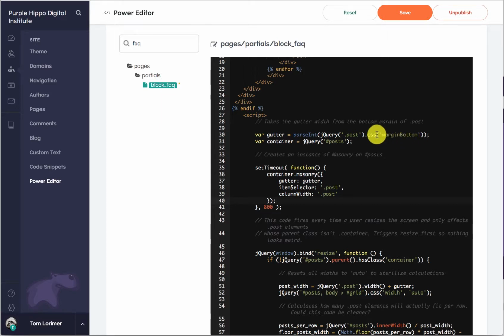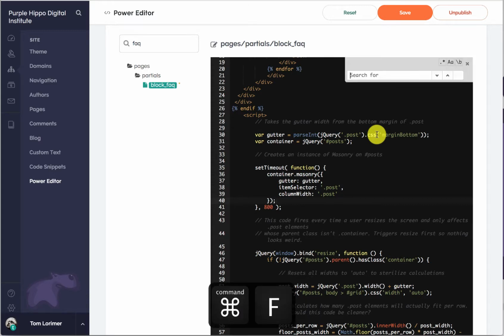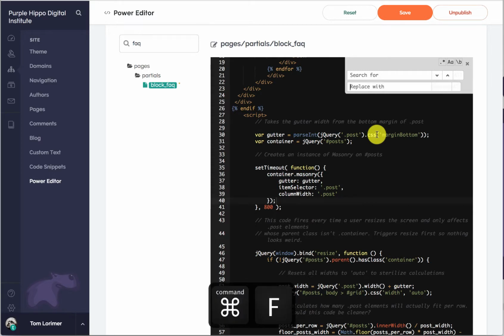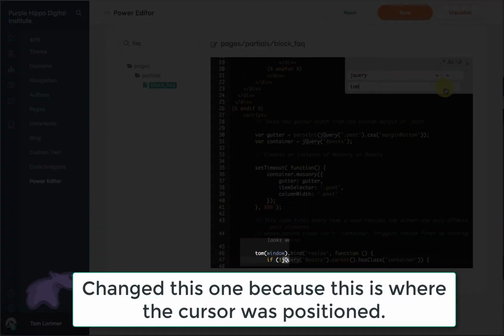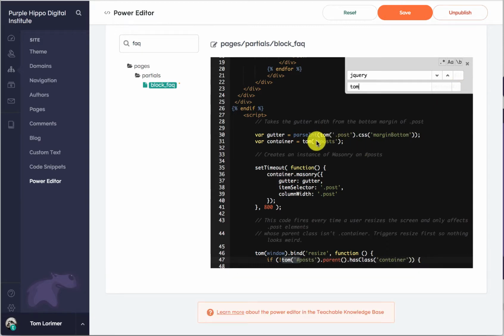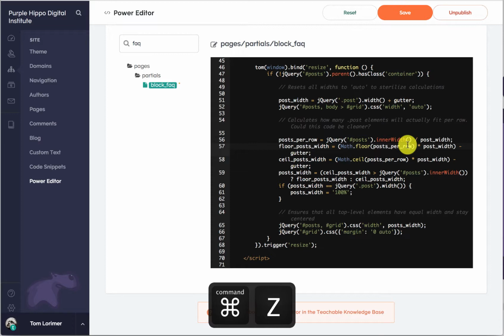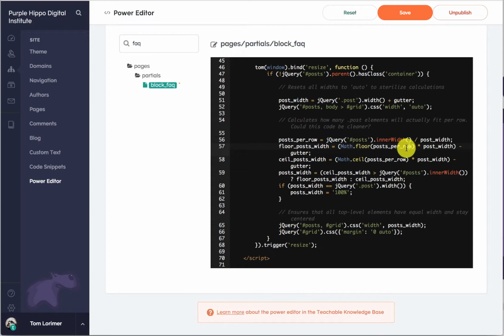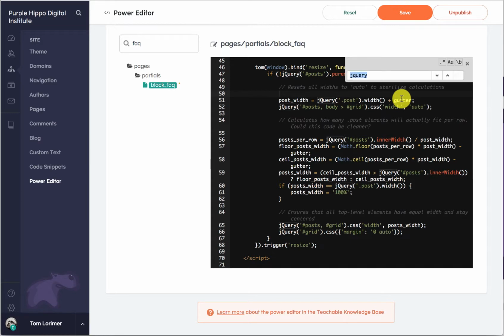EP1 Teachable Shorts - Search and Replace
There are lots of little things that you may or may not know about Teachable. These short videos aim to reveal some of them to you.